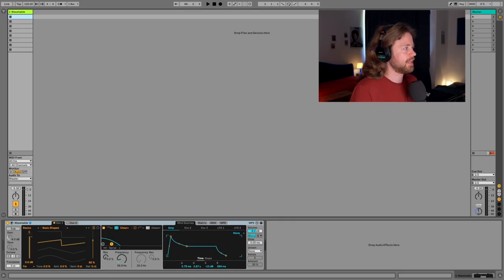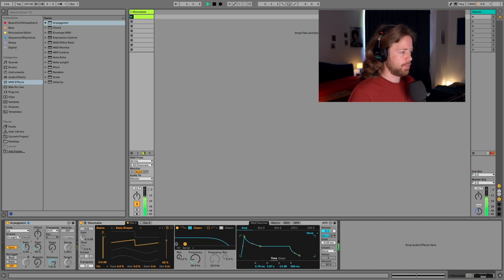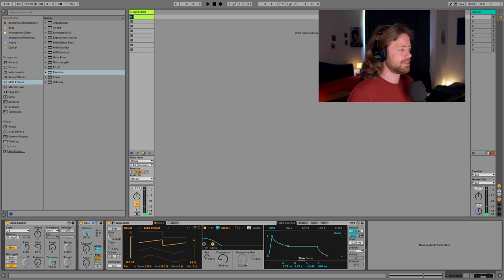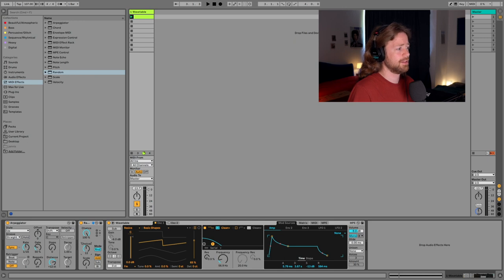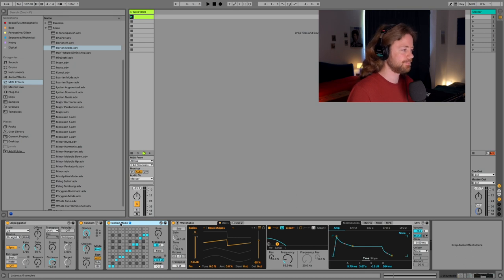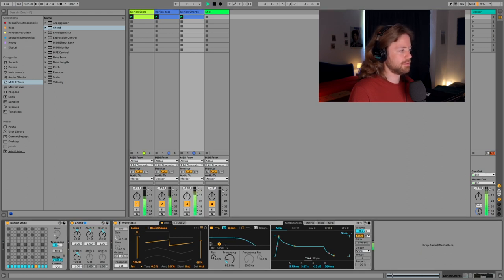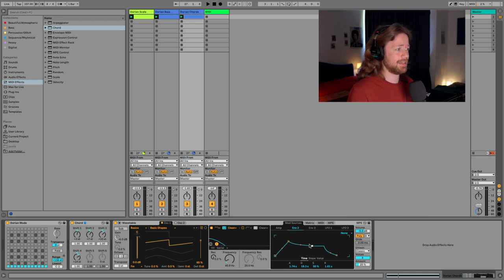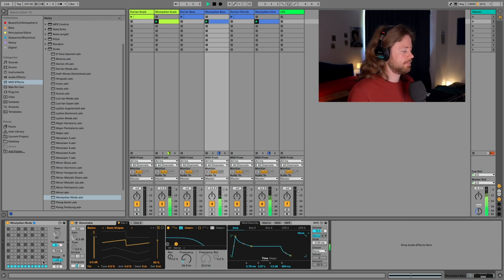Ableton Randomize Midi Notes - Random Composition Techniques w/ Scale, Arpeggiator, Random, LFO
In this video I want to show you some techniques for creating randomized live sets in Ableton Live that generate all music automatically without you having to think of any harmony/melody.
If you have a beautiful sounding instrument (in my case the Vermona Perfourmer, although I demonstrate the techniques with Wavetable) it can be more than pleasant to just sit back and enjoy the music. Alternatively you can also map some parameters to a midi controller and control the changes yourself.